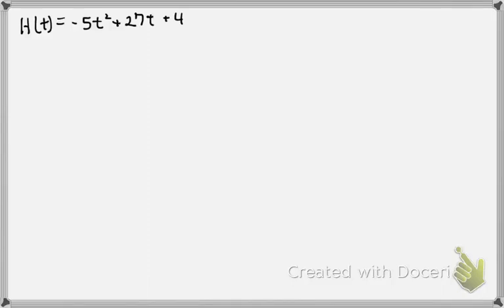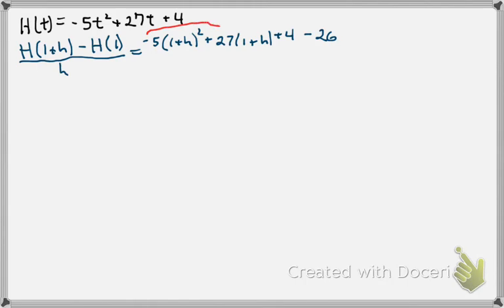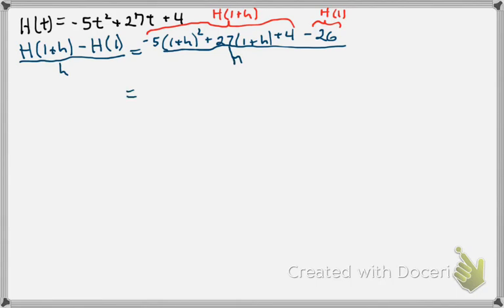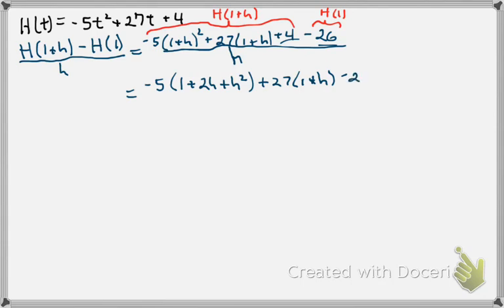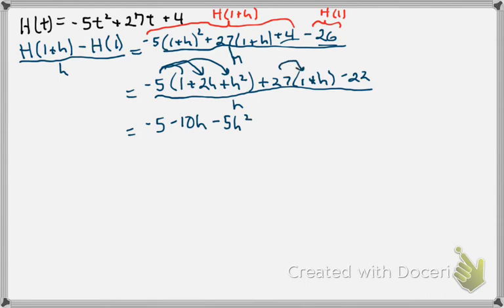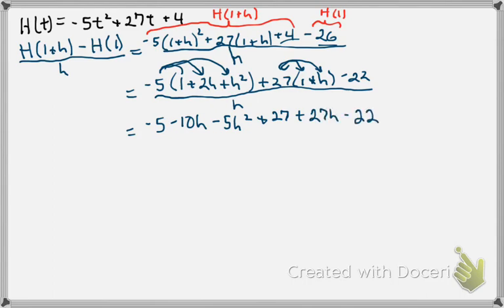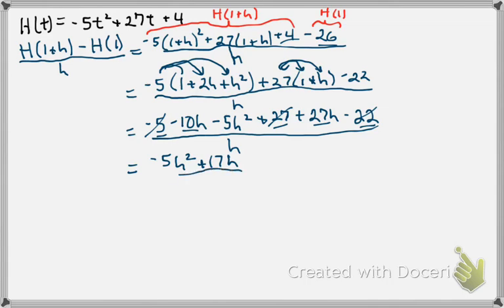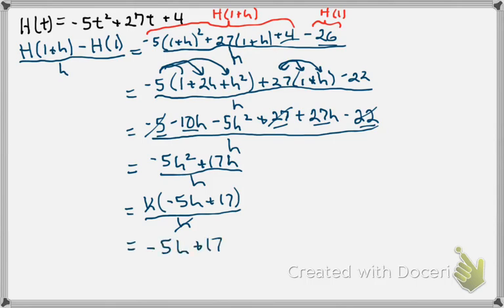average rate of change between 1 and 1+h